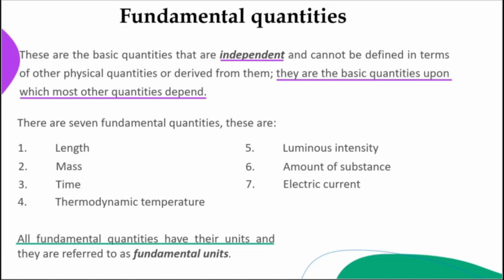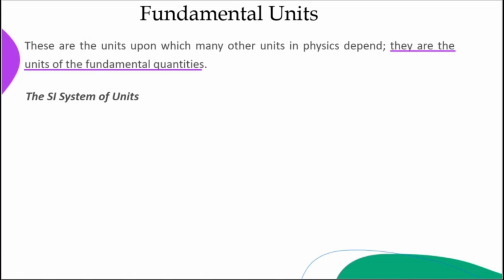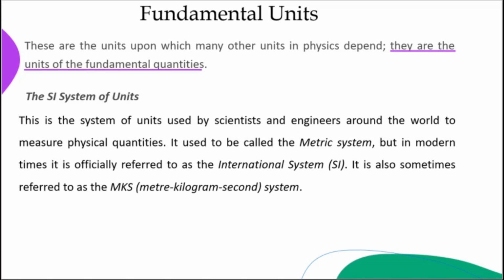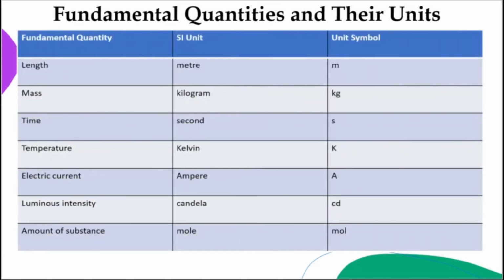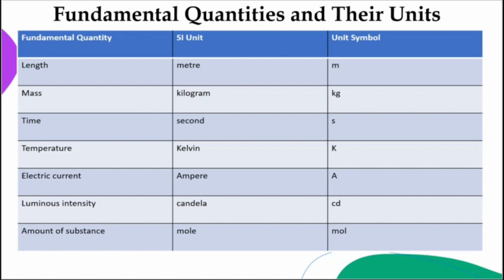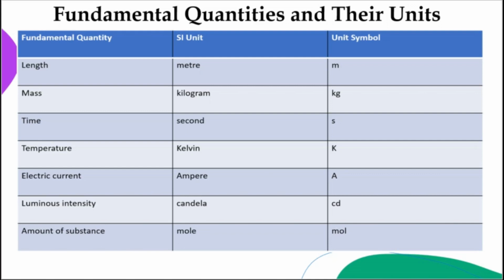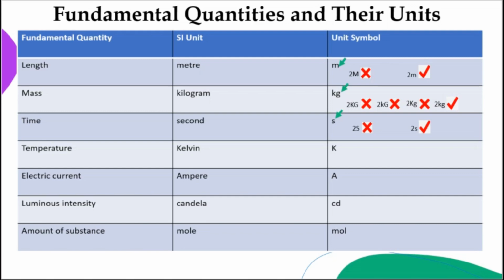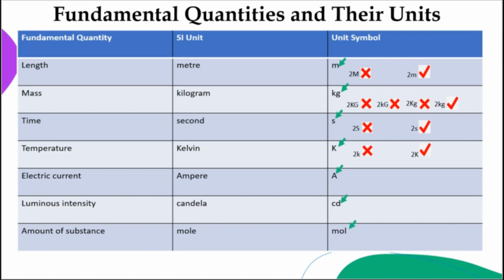Part B: Fundamental Units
This video presents the units of the seven basic quantities in Physics. After watching this lesson, you will be able to correctly identify and specify the seven Fundamental Units.